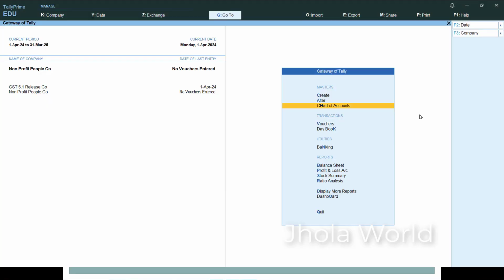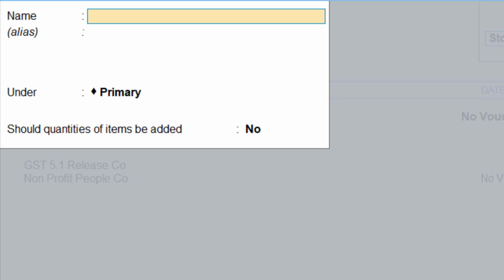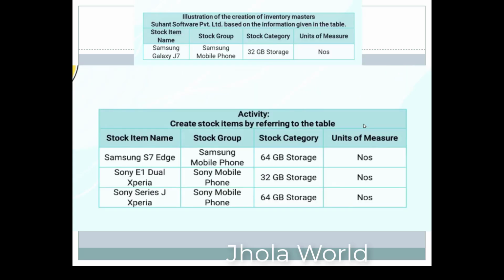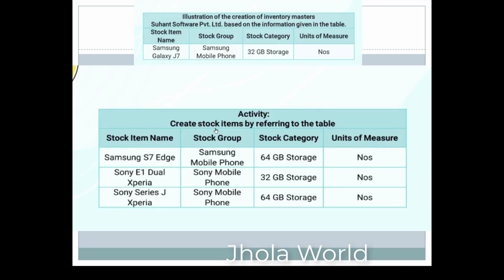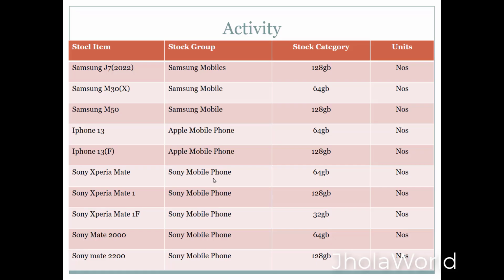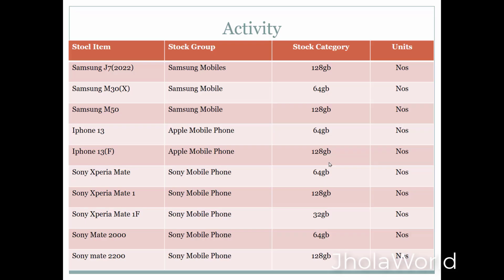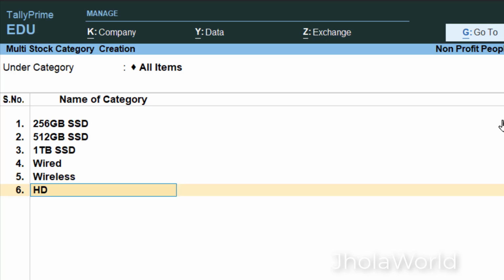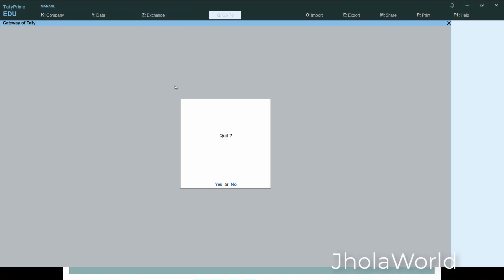Inventory Vouchers in Tally Prime 5.1 II stock group, items, category,etc II ENGLISH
Dear Supporters,

Thank you for the visit.

Learn how to create and manage inventory in Tally Prime 5.1 step by step! This tutorial covers setting up Stock Groups, Categories, Units, Godowns, and Stock Items for efficient inventory management. Whether you're a beginner or an advanced user, this guide will help you streamline your inventory process in Tally Prime 5.1